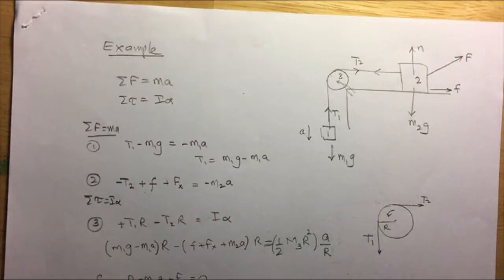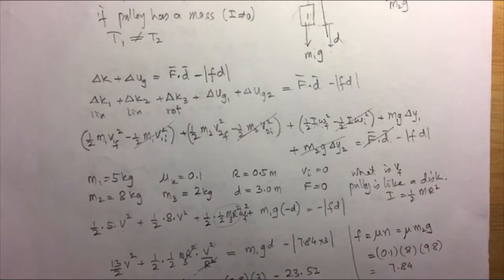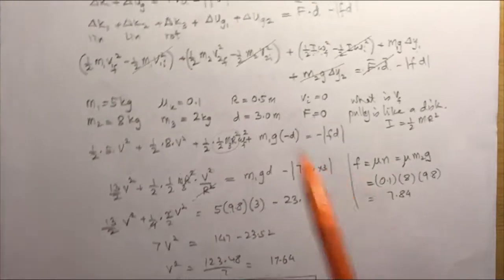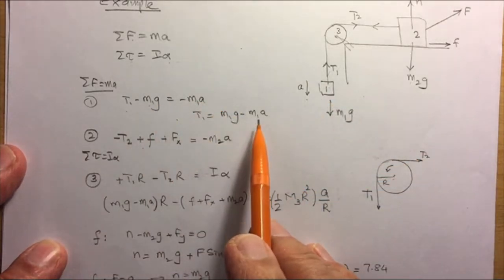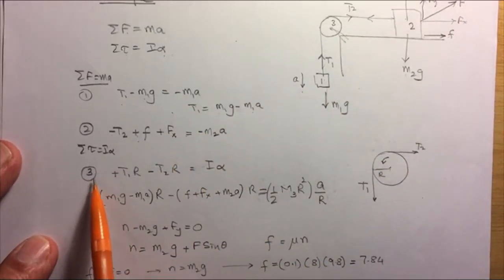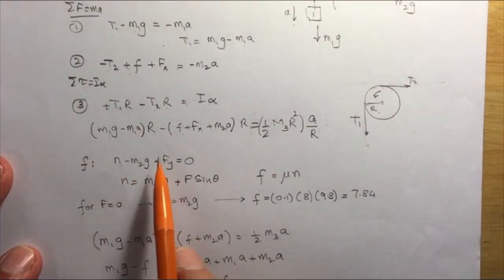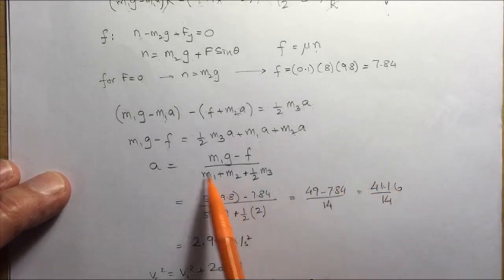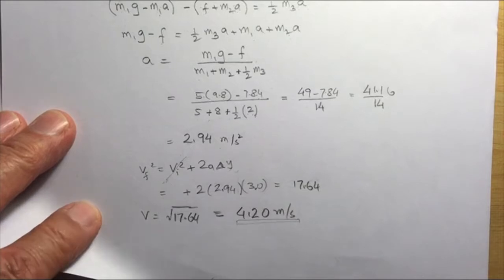AngularMomentum 4of4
Angular Momentum example - two masses connected through a pulley